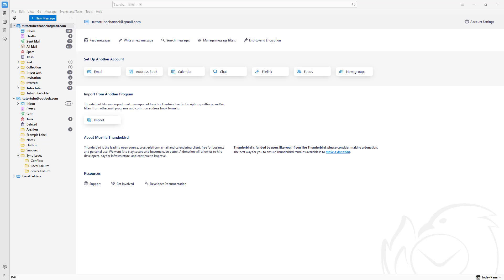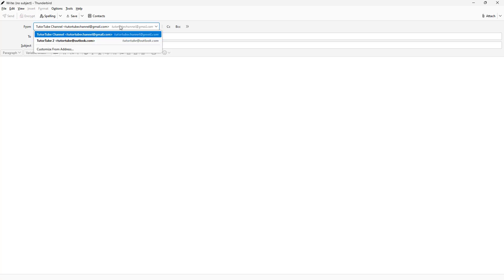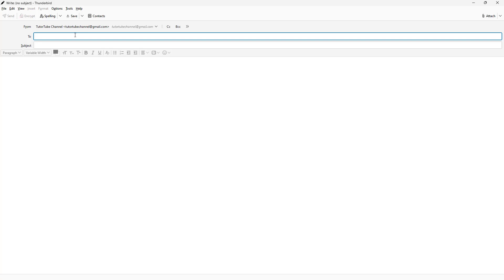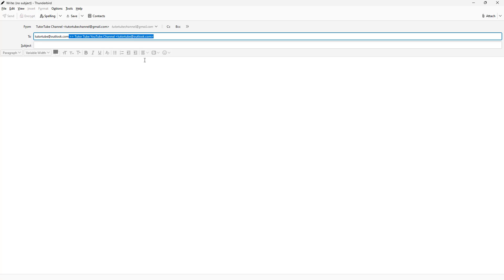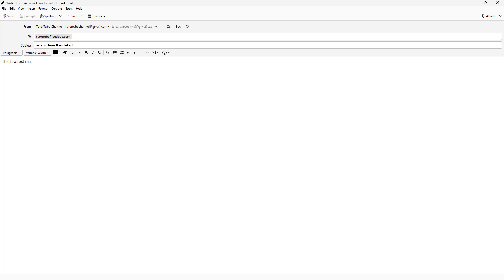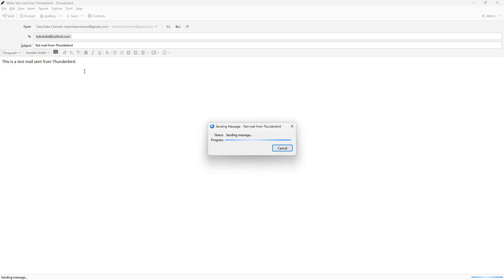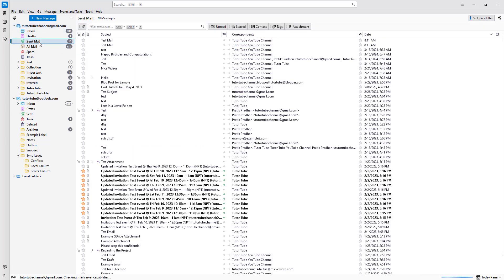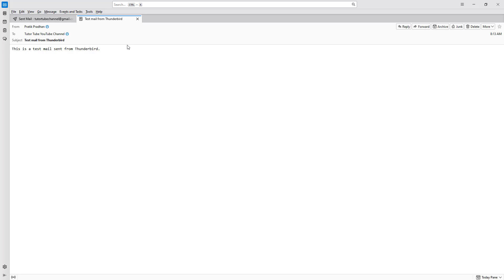Thunderbird - Lesson 18 - Creating and Sending a New Email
In this tutorial, we will be discussing about Creating and Sending a New Email in Thunderbird